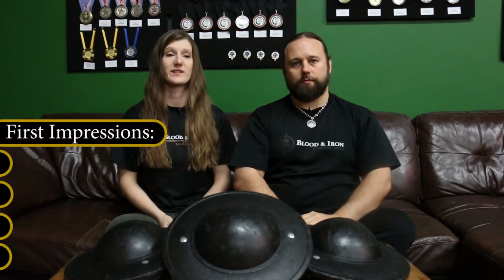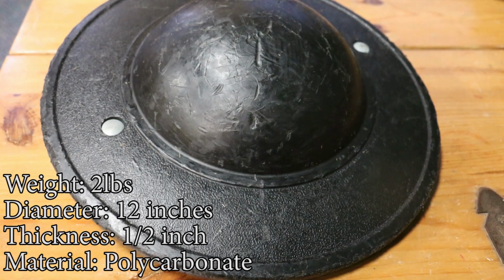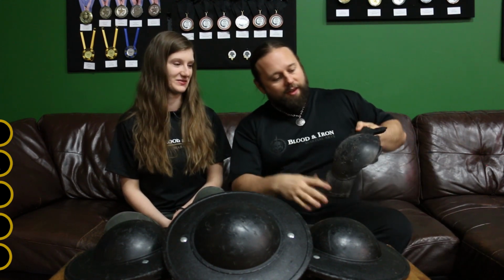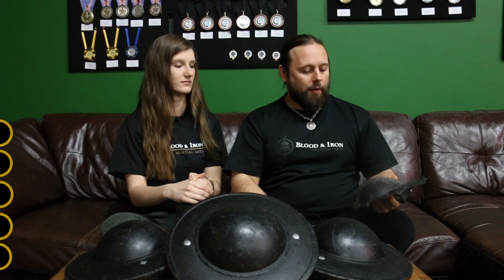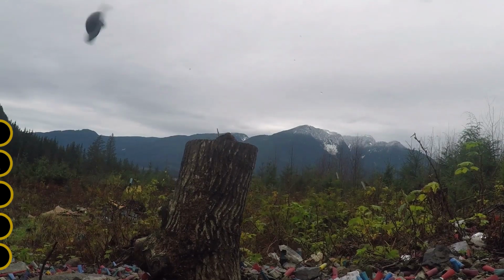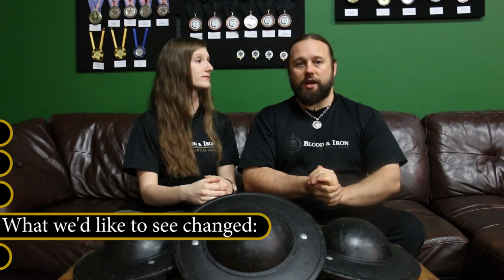Cold Steel Synthetic Buckler - Gear Review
Hosts Lee Smith and Jane Johnston do their best to push the most durable piece of equipment to failure, by any means necessary.

Special thanks to Wanstalls for giving us a good deal on the ammo to review the buckler with.